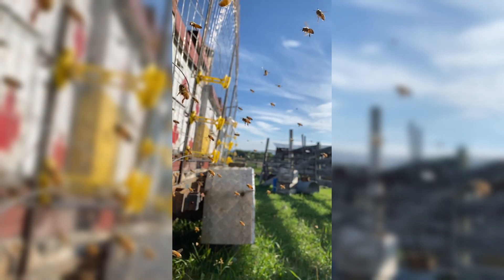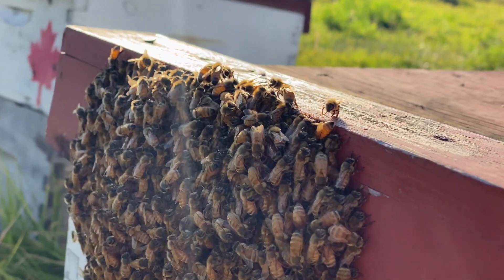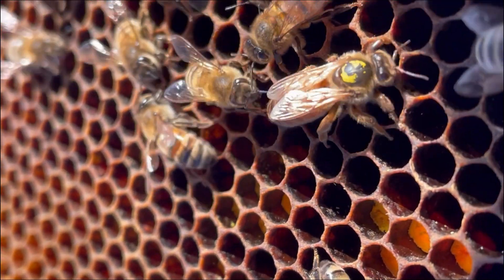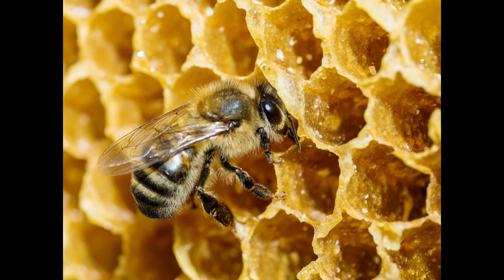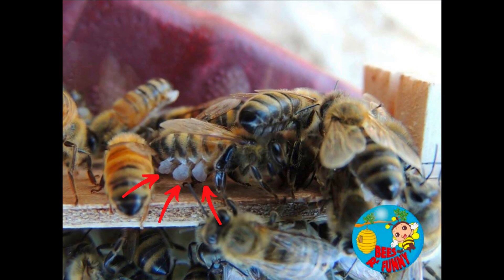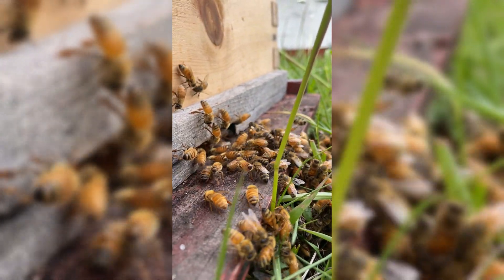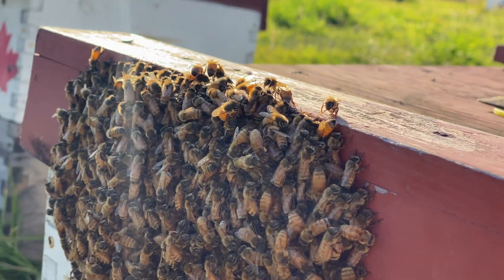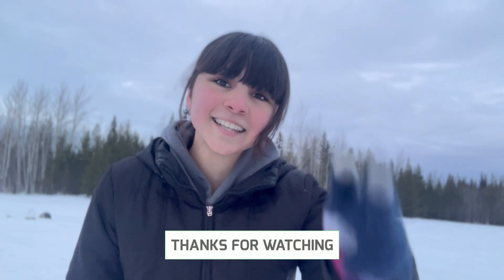🤔 What do Worker Bees Actually Do? The Secret Life of Bees 🐝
🤔 Ever wondered what a Worker Bee does all day? From cleaning the hive to foraging for nectar, these small insects have a BIG job!! Watch to learn about their incredible life cycle and important roles in the hive!! 😁

WE WILL BE MORE THAN HAPPY TO REVIEW ANY BOOK, OR PRODUCT RELATED TO POLLINATORS AND BEES.